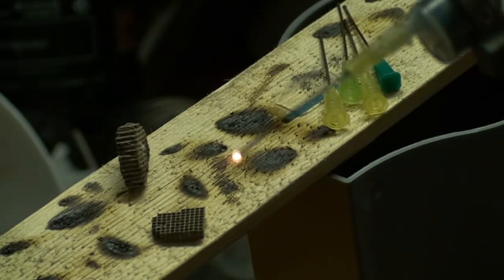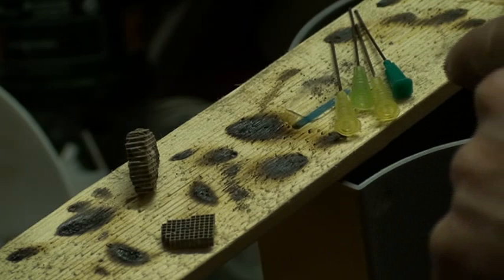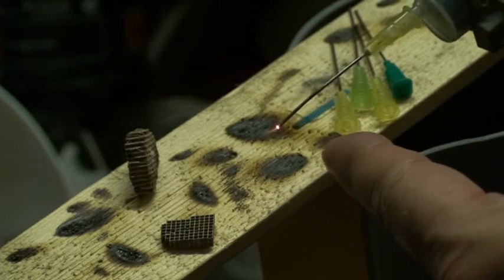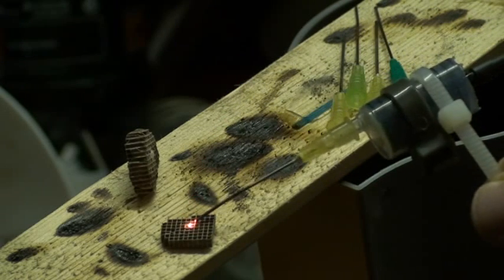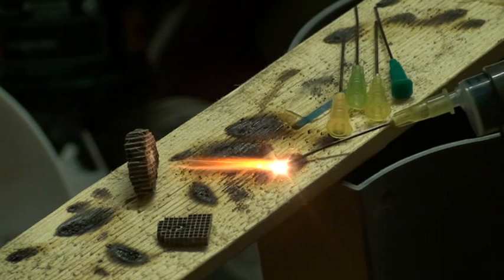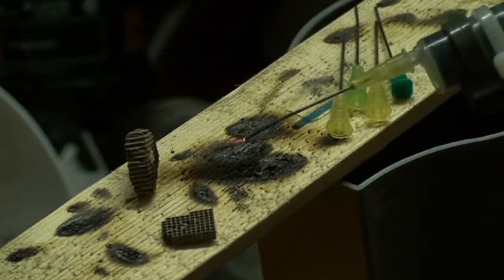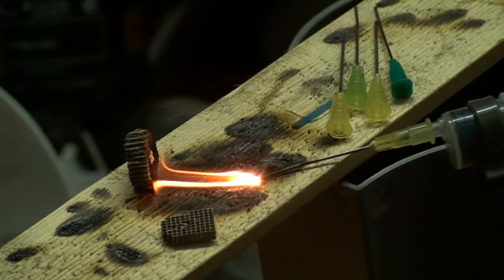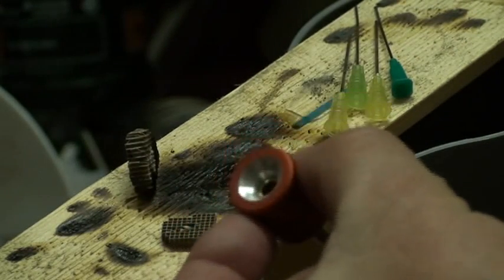CAT to LENR apèroach 7 wmv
Hi all

Just a small video to show some experiments on this CAT study.

As you can see it is very difficult to get a stable flame on the small seringue needle.

As it is also very difficult to get the right mixing of air to HHO in the inlet tubing in order toavoid the flashback when the temperature goes up. For info i could get sometimes up to around 300 degrees celsius  on the square on my balsa wood, But very difficult to replicate so no video. I have to work in order to get some more visible results

So i am working on all those important details and i have made this small video to show some intermediate and probably interestingt and amusing results.

Hope this helps without any pretention

Laurent